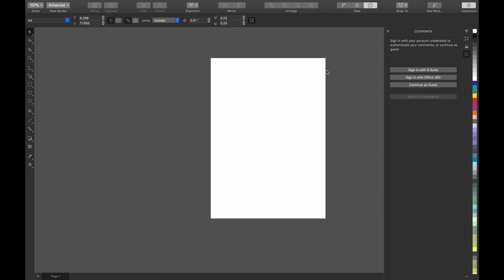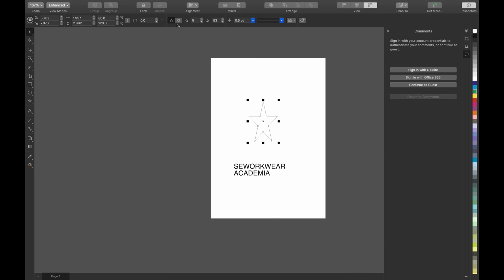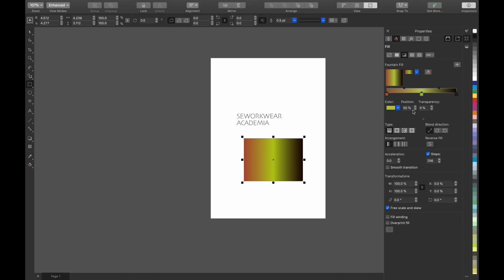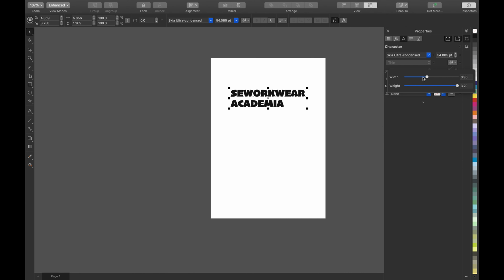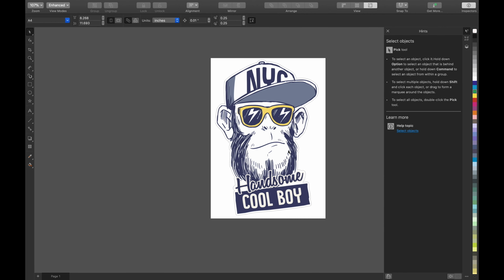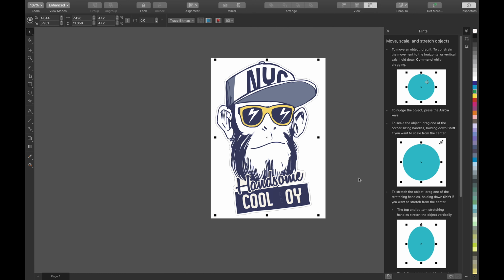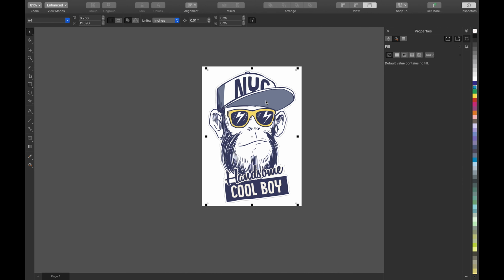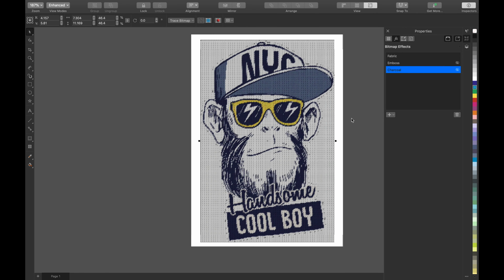CorelDraw 2020 New features for MAC New Features now on Apple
CorelDRAW 2020 for Mac – Beginner Tutorial & Production Workflow

This tutorial walks you through the fundamentals of CorelDRAW 2020 for Apple Mac, focusing on the tools and workflow you actually need to start producing real work.

In this video, I cover:
• Understanding the Mac interface
• Essential drawing tools
• Working with vectors correctly
• Creating clean, usable designs
• Building solid workflow habits from day one

CorelDRAW has been central to my own T-shirt printing and sign writing businesses for over 25 years. Every production file, logo, and garment layout was built inside this software.

If you're learning CorelDRAW on Mac to:
• Start a T-shirt printing business
• Create print-ready files
• Work in sign writing
• Produce professional vector artwork

— this tutorial gives you the correct foundation.

📘 My Book (Design & Business Focused):